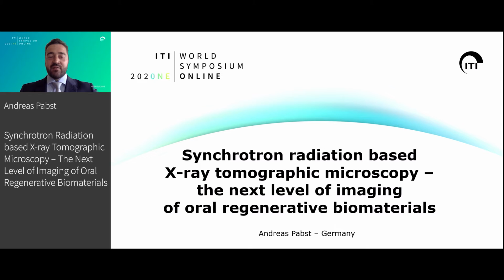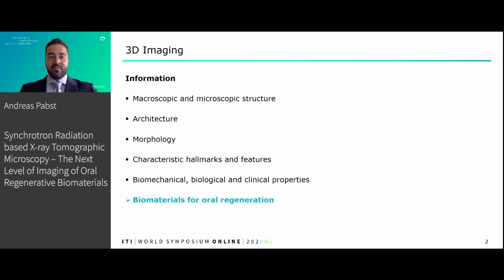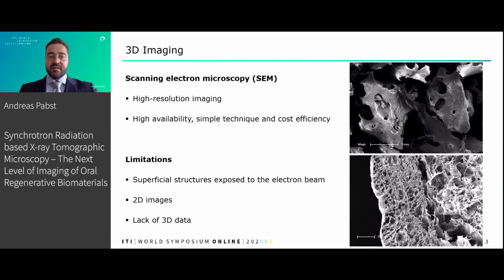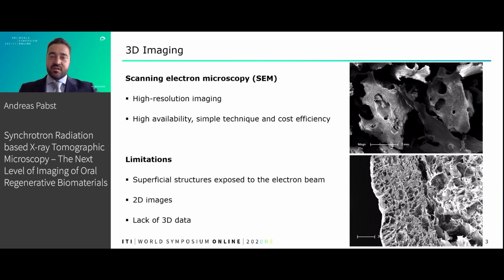Young ITI - Synchrotron Radiation based X-ray Tomographic Microscopy | Andreas Pabst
ITI Online Academy Congress Lecture Preview: Young ITI - Synchrotron Radiation based X-ray Tomographic Microscopy – The Next Level of Imaging of Oral Regenerative Biomaterials by Andreas Pabst